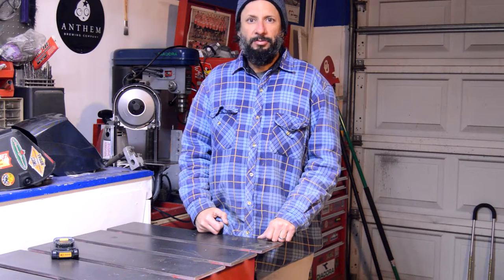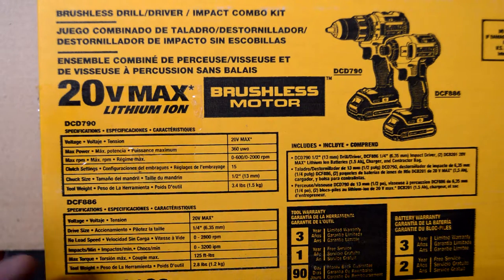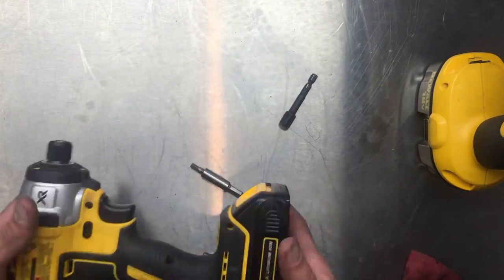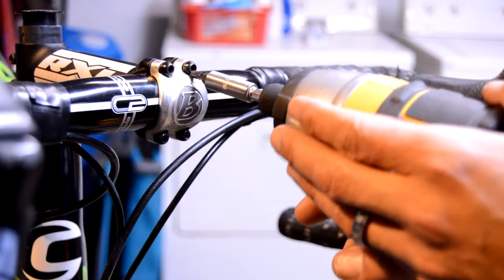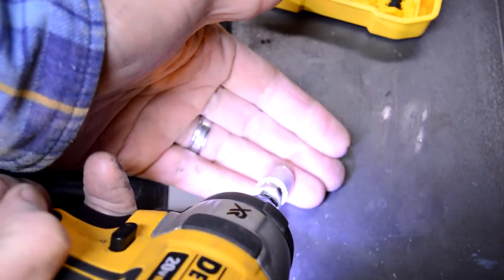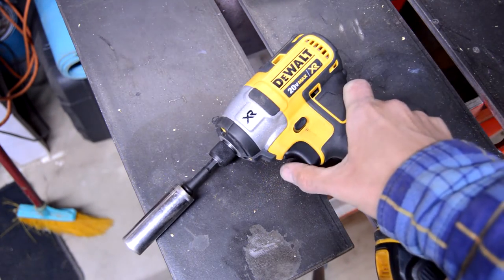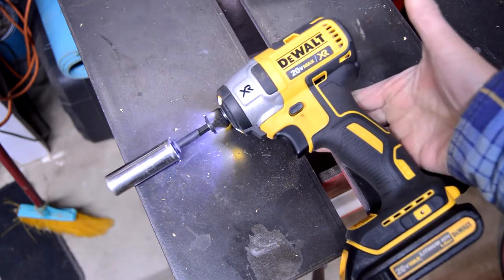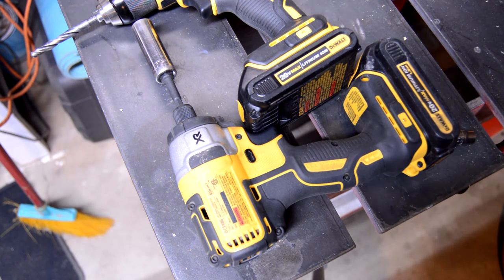DeWALT drill/driver-impact combo review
DeWALT model DCK281C2 Brushless drill/driver / impact review. Although this version has the shortest battery size/shortest Ah cycle, it's worked really well in the jobs I've been using the tools for.
After 3 months of using these tools, the video highlights my opinion so far.
Link to the latest version
Link to the accessory bit kit